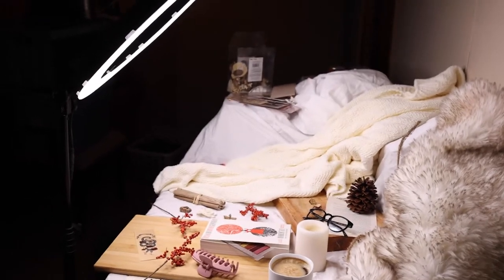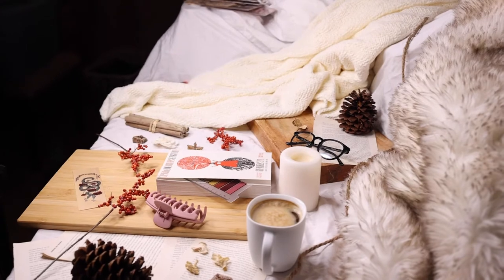How I Take + Edit My Bookstagram Photos | (Using An iPhone)